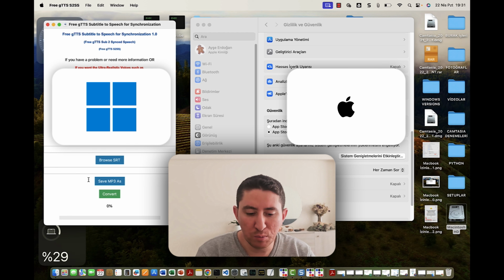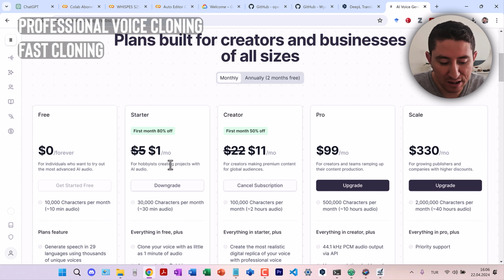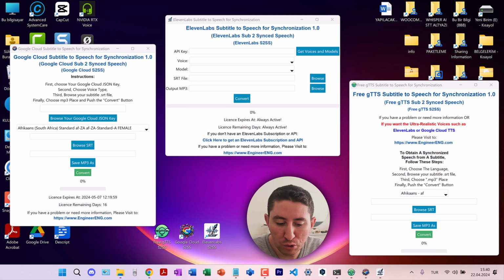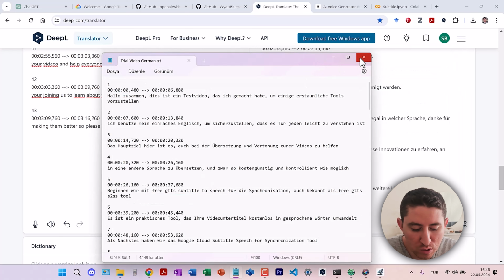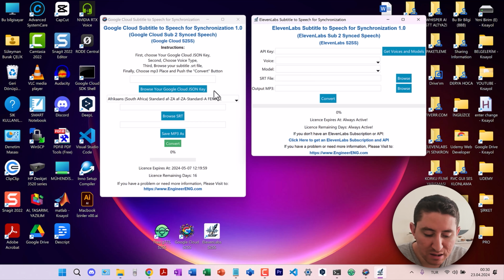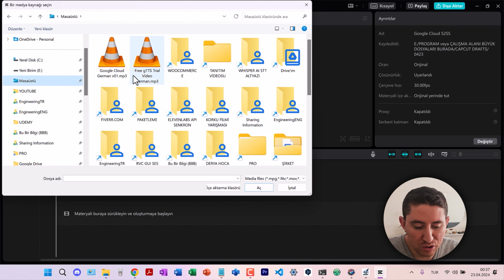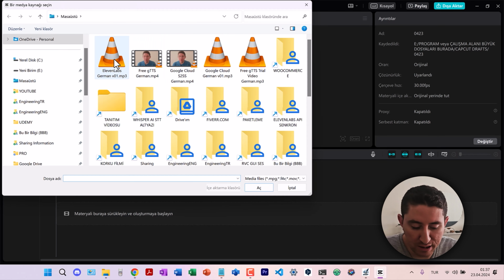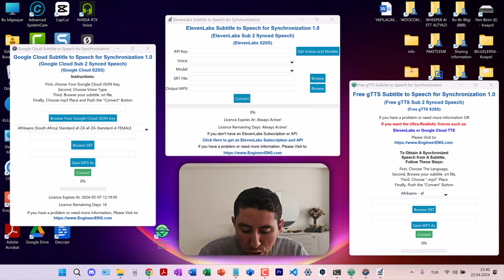Innovative Way to Dub Videos in Any Language - Subtitle to Speech Apps dubbing elevenlabs ENGLISH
🔊 Usage Codes for Whisper AI and Auto-Editor:
COLAB CODES:
WHISPER AI
Initial setup codes:
Then, to obtain subtitles:
!whisper "input_path_mp4_or_audio" --language en --model large-v3 --output_dir "output_folder_path"

Auto-Editor Codes for removing silent parts:
Initial setup code:
Then, to skip silent parts:
!auto-editor "path_of_input.mp4"
Output will be: "path_of_input_ALTERED.mp4"

Hello Everyone!
Firstly, let me introduce the purpose of this video:
• Today, I'm excited to share with you an innovative and cost-effective way to dub your videos and audio in various languages, synchronously.
• Briefly in this video, we'll explore our "Subtitle to Speech for Synchronization" series, also known as “Sub 2 Synced Speech” or simply “S2SS”.
• We have developed three different voice-over service applications for both Windows and MacBook desktops.
• I'll highlight the key aspects that set our applications apart from other costly services:
• Primarily, these applications give you complete control over the text.
• Unlike automated dubbing systems that offer only standard voices, you can select any voice you want, including creating your own voice clones with our ElevenLabs-based app.
• If there's a specific moment in the video you wish to dub, these apps allow you to achieve voice-overs at precise times easily.
• These apps also enable dubbing in conversations with multiple speakers. We'll demonstrate how this is done in another video.
• By the end of this video, you'll have a good understanding of how to perform multi-speaker dubbing using our applications.
• Moreover, these tools are designed to reduce costs while maximizing the quality of your dubbed audio compared to other dubbing services.

Our Developed Applications:
• We've created three applications for these purposes:

Our first application, "Free gTTS Subtitle-to-Speech for Synchronization" (Free gTTS S2SS), allows you to experience synchronized voice-over features for free.
The second is "Google Cloud Subtitle to Speech for Synchronization" (Google Cloud S2SS), which offers high-quality "Wavenet" and "Neural" voice options for realistic dubbing.
Our third and possibly most attractive option is the ElevenLabs-based "ElevenLabs Subtitle to Speech for Synchronization" (ElevenLabs S2SS), which allows you to easily clone your own voice and use it for dubbing in any language.
Feel free to use the comments section for any questions, feedback, or suggestions.

Looking for an innovative way to dub videos in any language?

Learn an innovative way to dub videos in any language using subtitle to speech apps! Perfect for creators looking to reach a global audience.

Looking for an innovative way to dub videos in any language? Check out this video on subtitle to speech apps for easy dubbing!